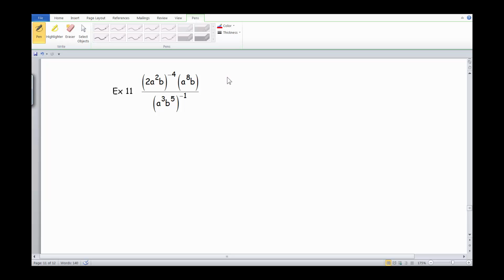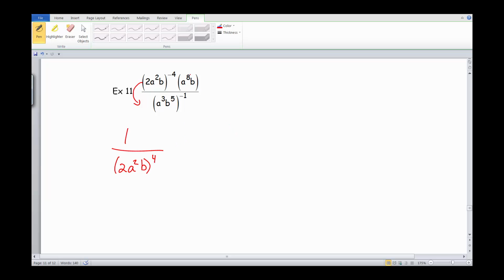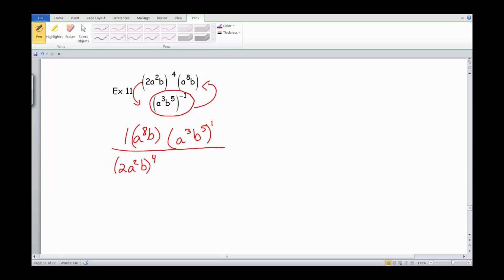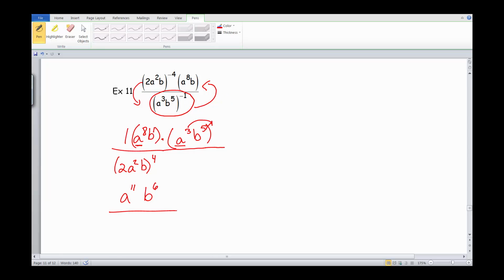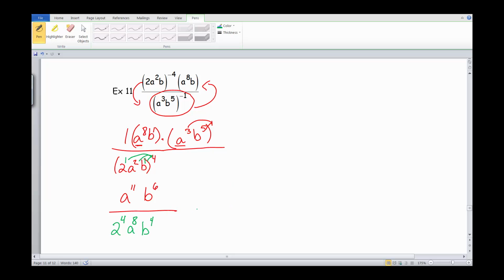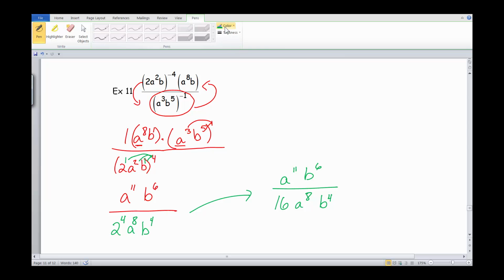5.1 Notes Example 11